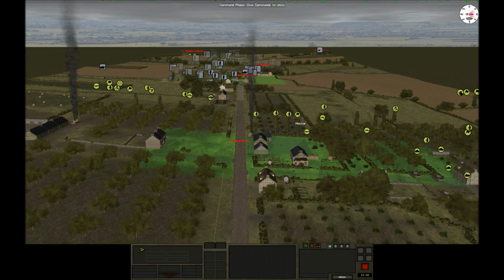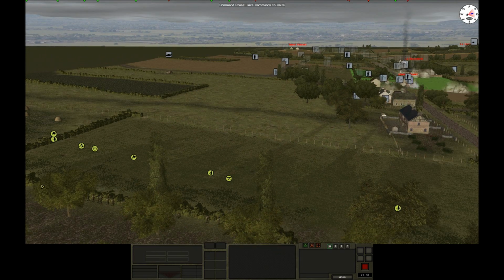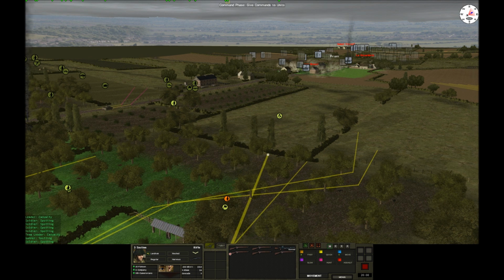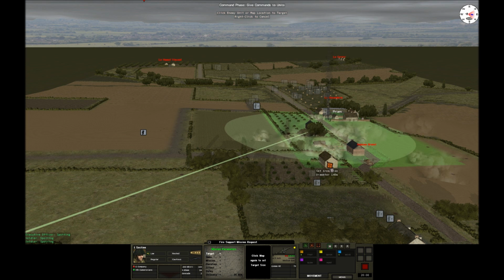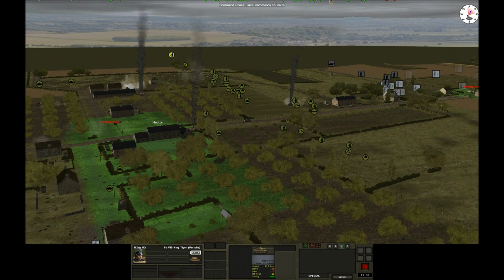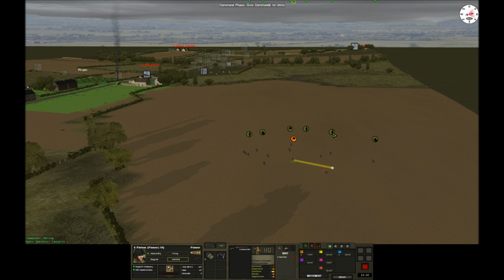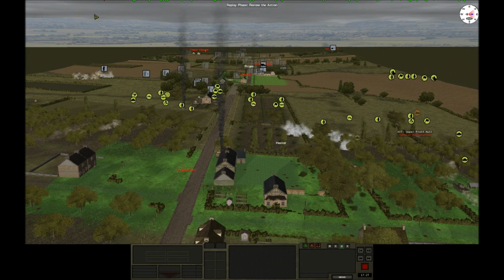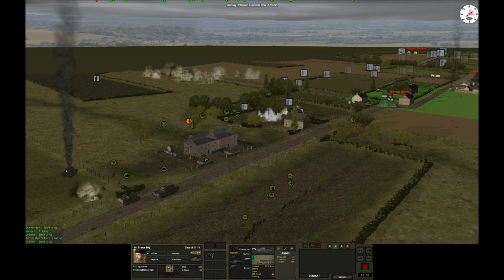CMBN - Operation Bluecoat Part 9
Nearing the end it's time to go King Tiger Hunting. Here kitty kitty kitty...